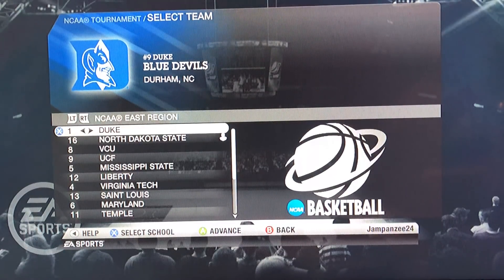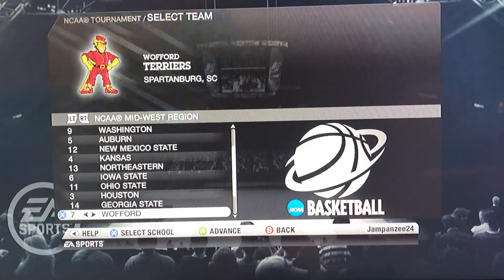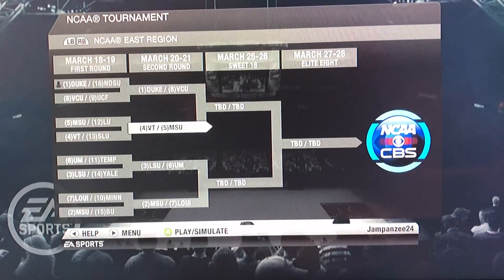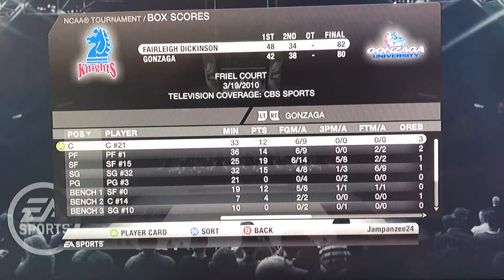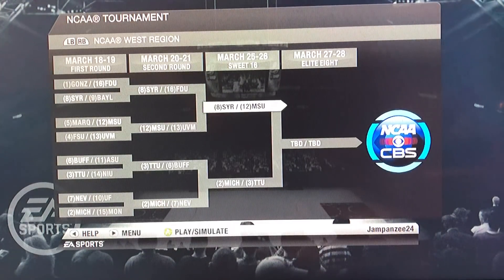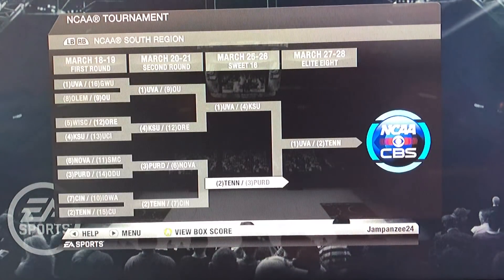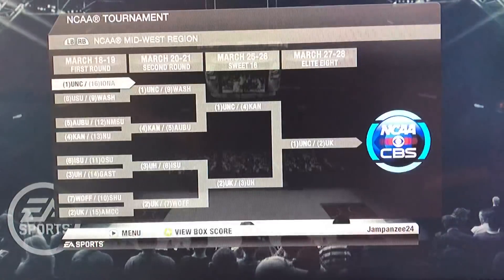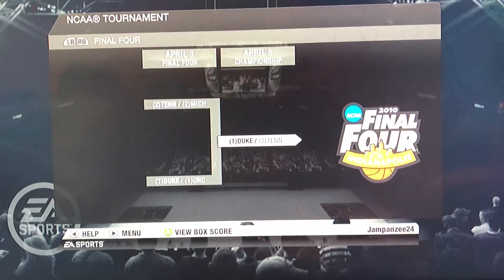NCAA Basketball 10 Predicts the 2019 NCAA Tournament!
Credit to Jayred52 for the idea - having trouble filling out your 2019 NCAA Tournament bracket? NCAA Basketball 10 has you covered! It predicts the winners of the entire tournament!